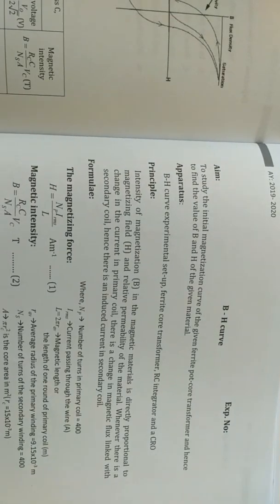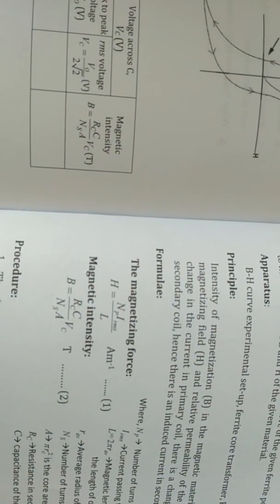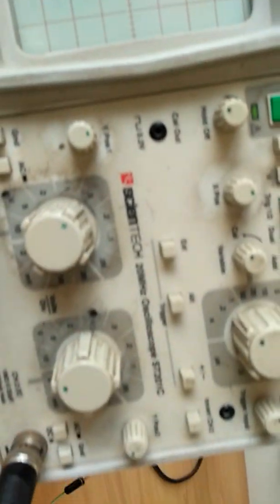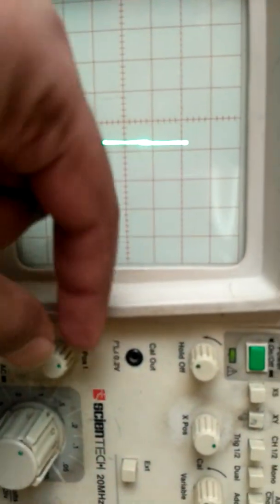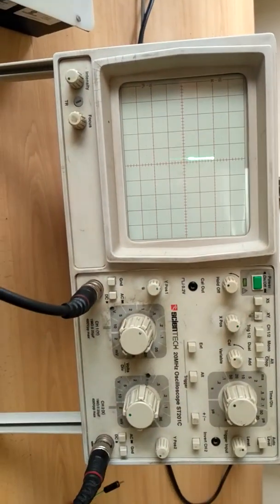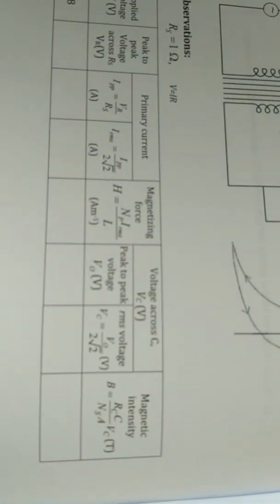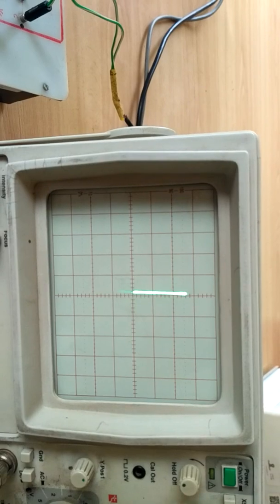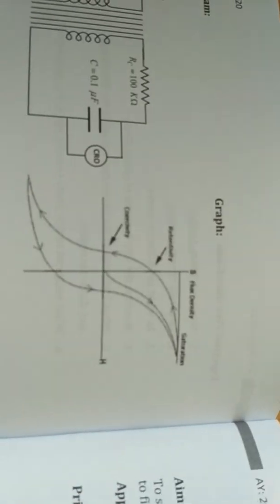B H Curve - Engineering Physics Lab